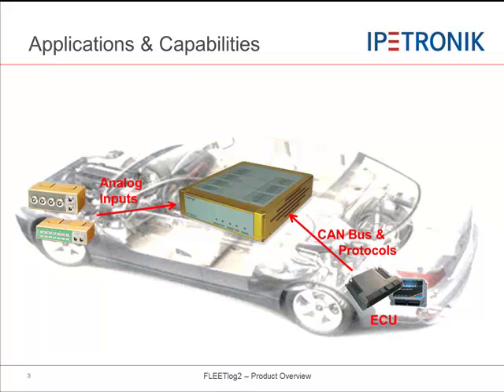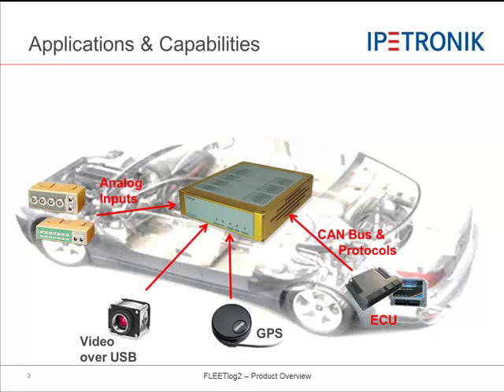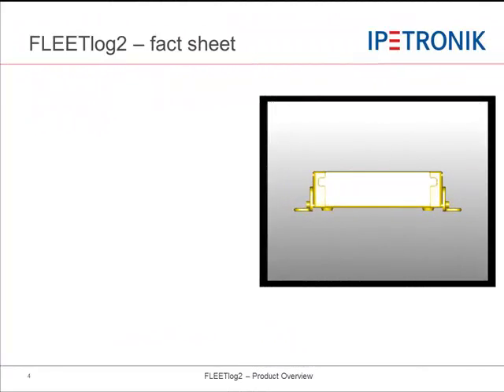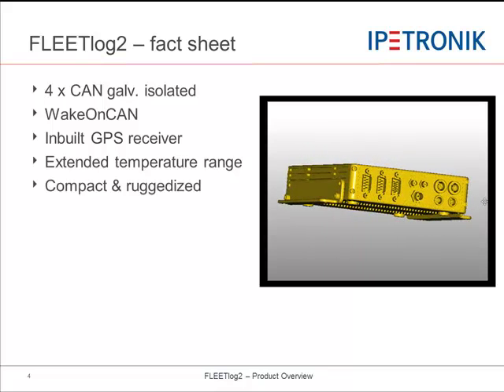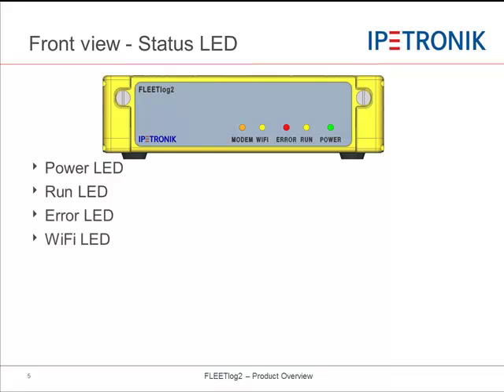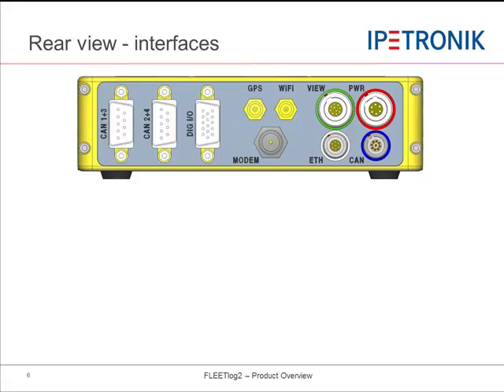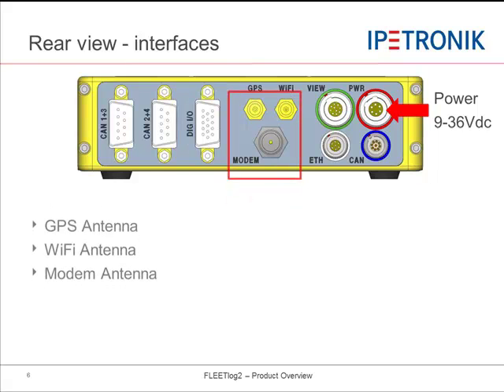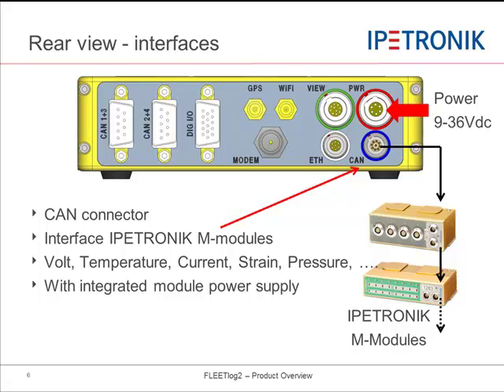FLEETlog2 - product overview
IPETRONIK FLEETlog2 - data logger